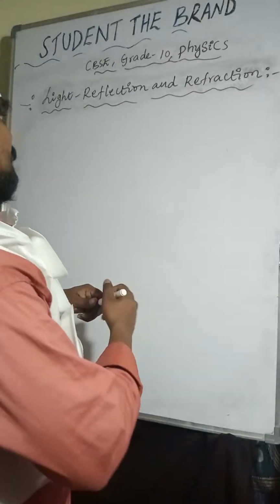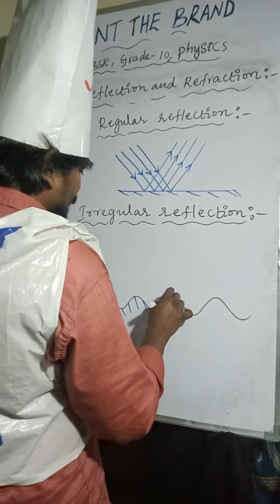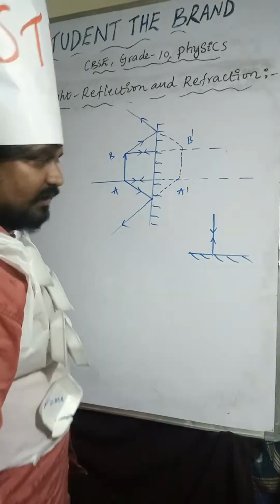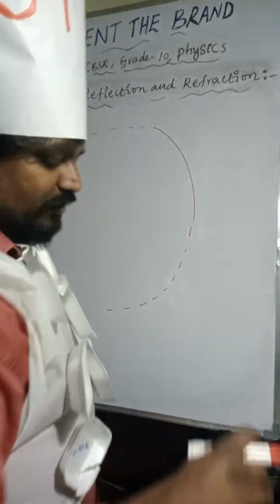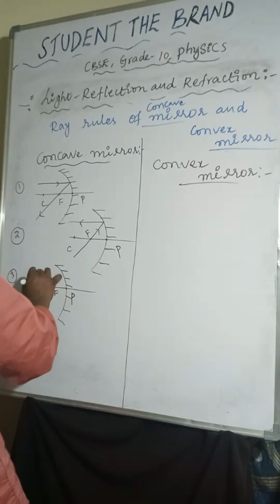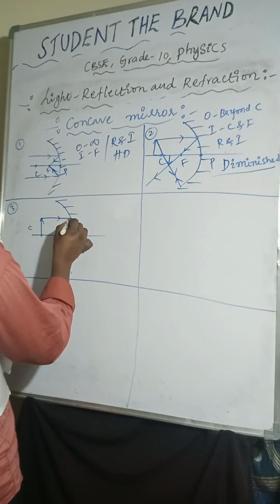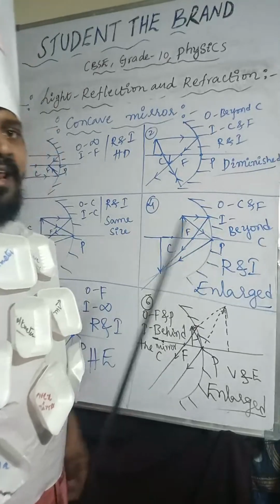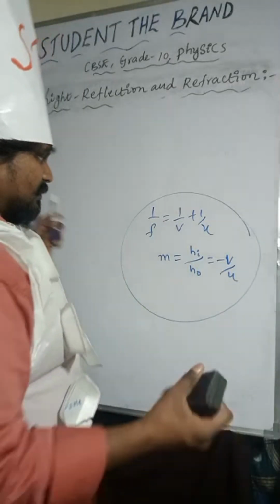Light -reflection and refraction/CBSE/Grade -10/Physics